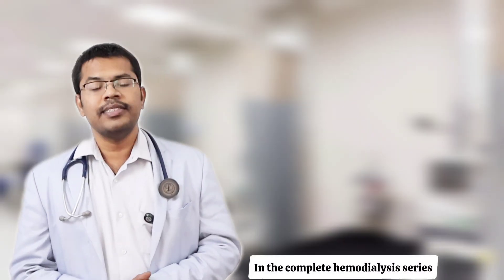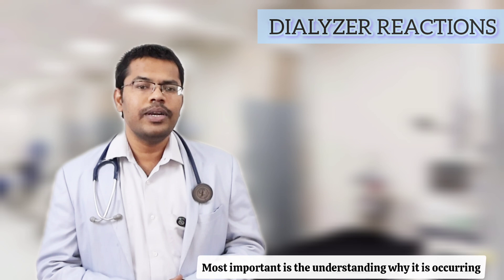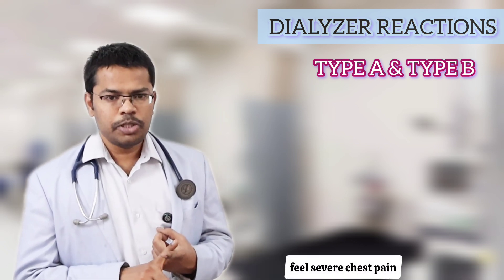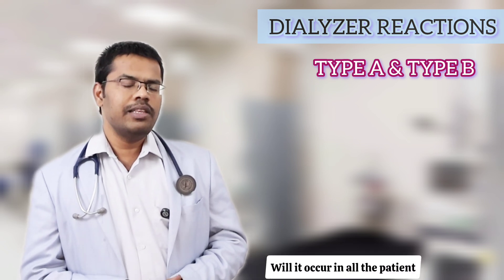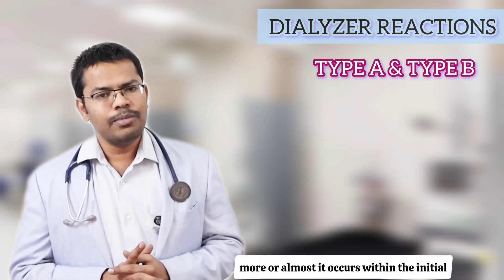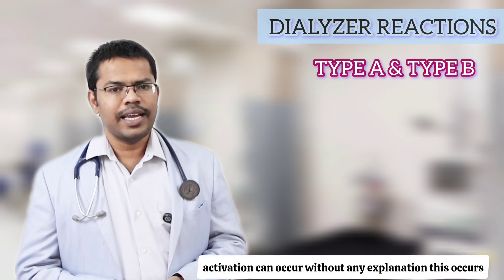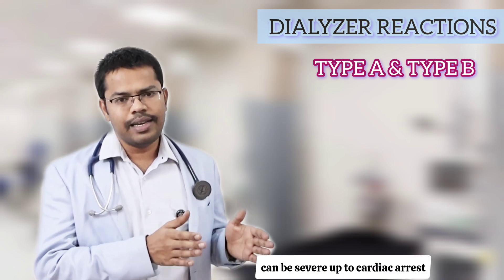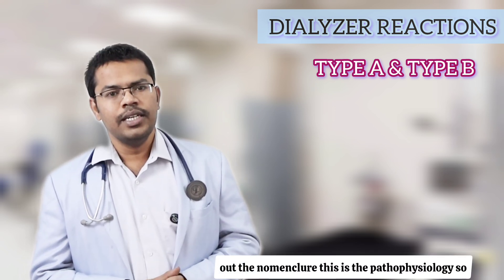Dialyzer reactions (TYPE A &B ) explained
VIDEO 288 Dialyzer reactions, or reactions to the hemodialysis membrane, are adverse events that occur during dialysis when blood constituents interact with the dialyzer materials, classified as Type A (hypersensitivity) and Type B (non-specific) reactions.